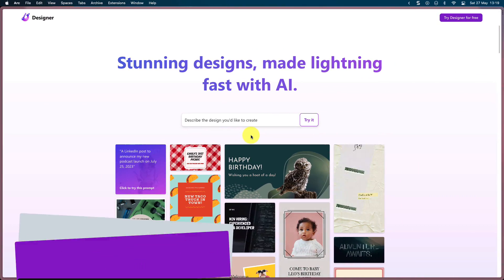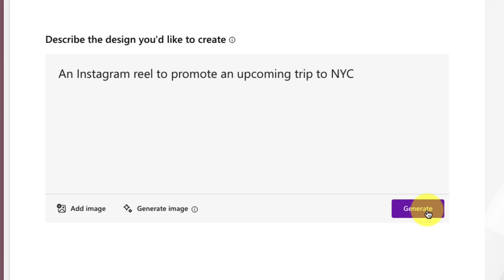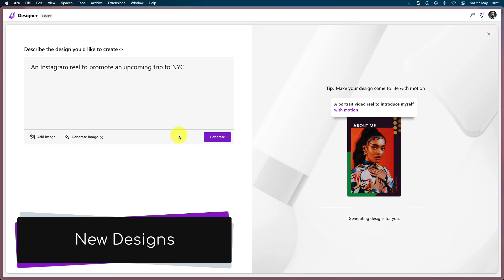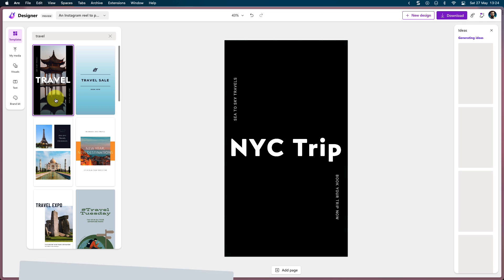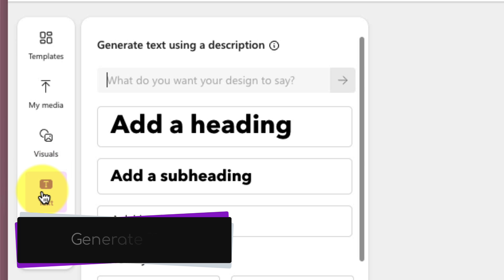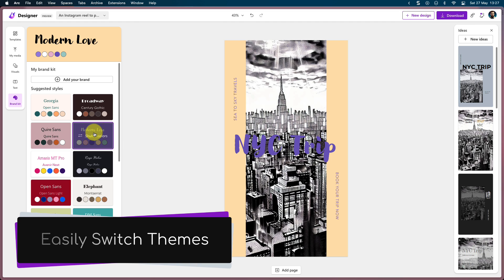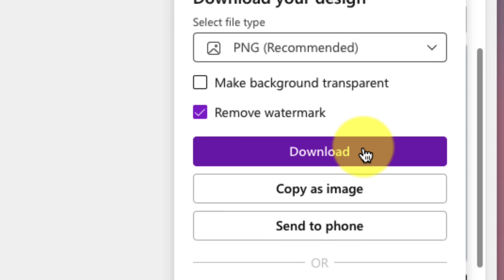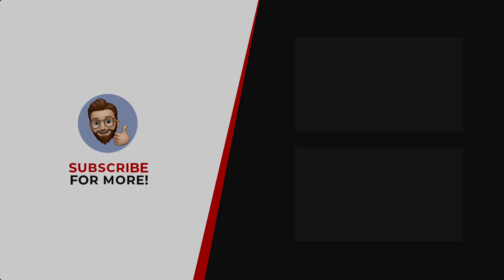Microsoft Designer: Your AI Design Tool - Complete Walkthrough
Are you tired of spending hours creating designs that don’t quite hit the mark? Look no further than Microsoft Designer! This free AI art tool is now open to the public and offers intelligent features such as AI-generated captions and hashtags, new image formatting for social media, and AI-powered editing tools.

With its intuitive user interface and cutting-edge generative AI technology, Microsoft Designer empowers every person to get started on new ideas, create unique and high-quality graphics in less time, and uplevel content, with or without a background in design.

In this video, I'll show you how to use Microsoft Designer’s AI superpowers to generate stunning designs and original images just by typing what you want.

Music from Uppbeat (free for Creators!)